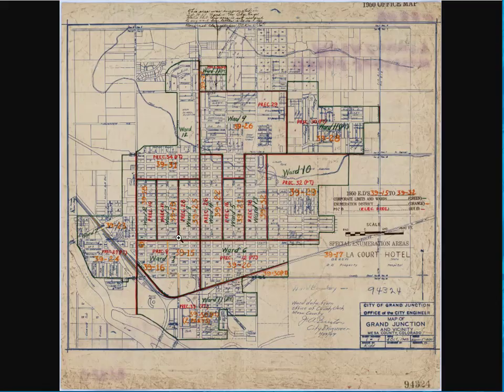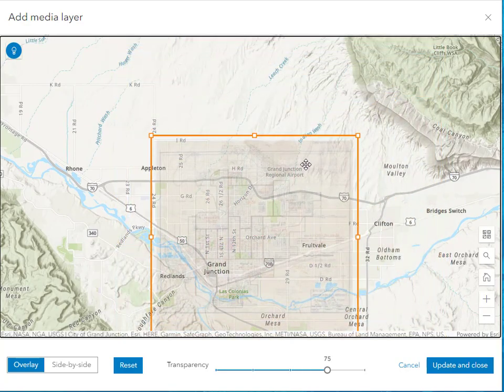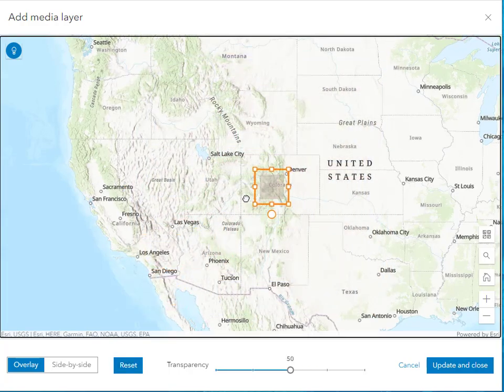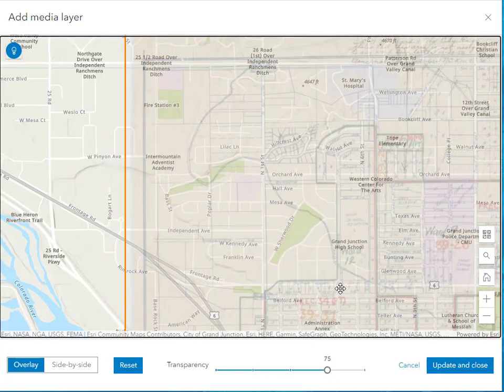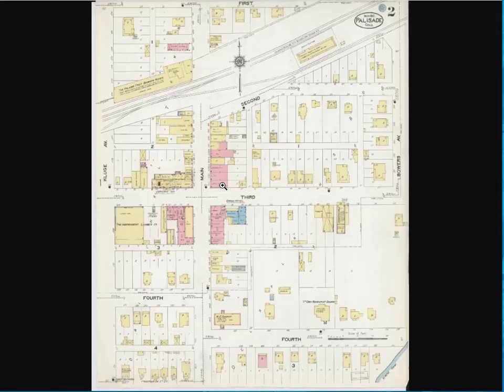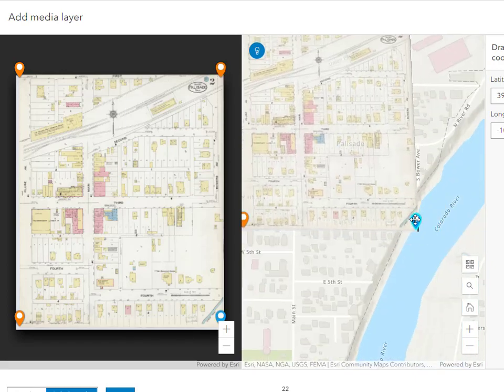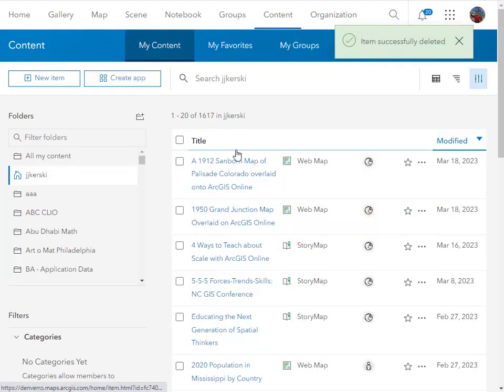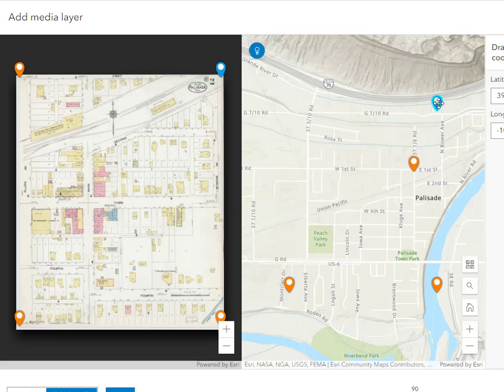How to georegister or georectify an image in ArcGIS Online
How to georegister or georectify an image in ArcGIS Online, or, in ArcGIS Online terms, use the new add media layer function to take a scanned historic map, old aerial photo, or other map or image that is in unregistered geographic space and pin it to a known geographic space so that you can overlay other data onto it.  This demonstration uses both methods currently available--overlay, and side-by-side.  To georegister to a higher standard of accuracy, you will still need to use ArcGIS Pro and its advanced georegistration functions, but for something that requires lower accuracy standards, this ArcGIS Online method could be quite useful.